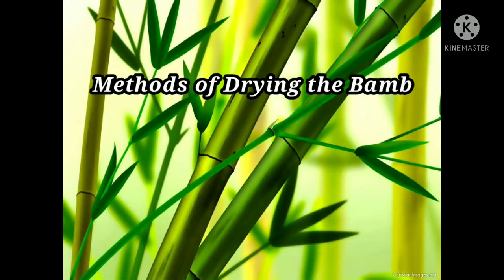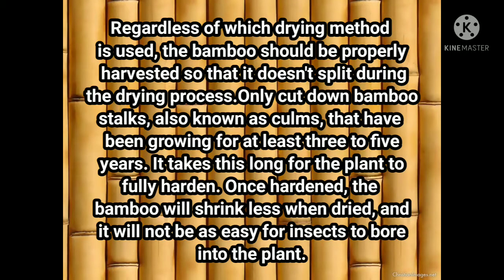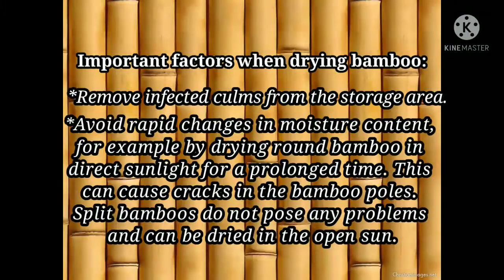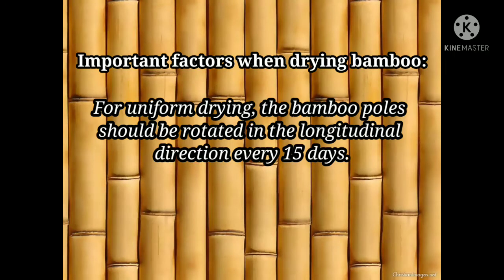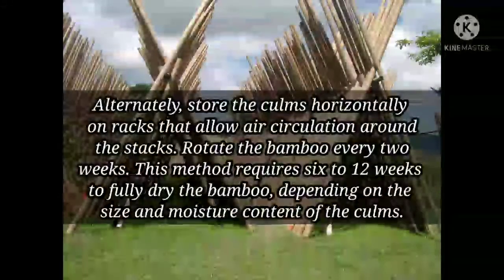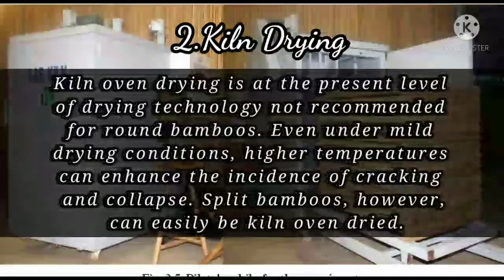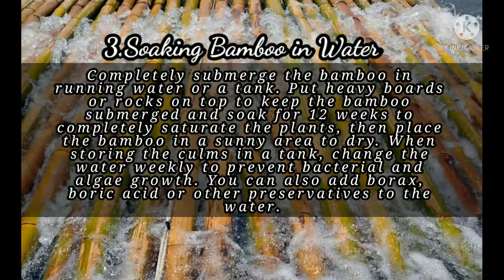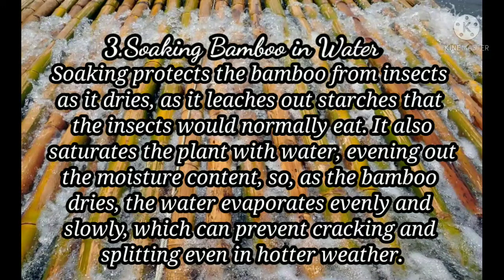Methods of Drying the bamboo